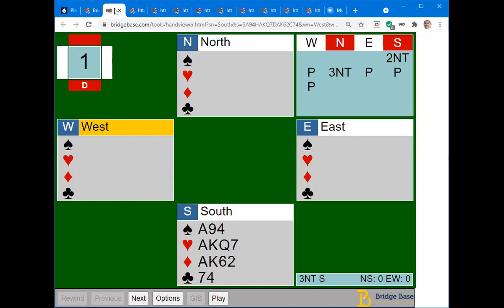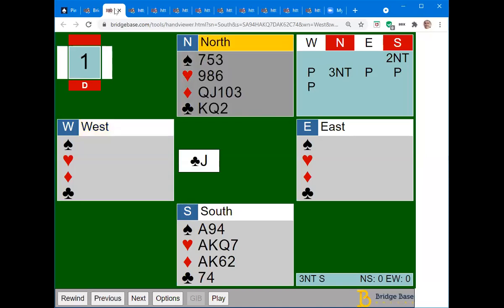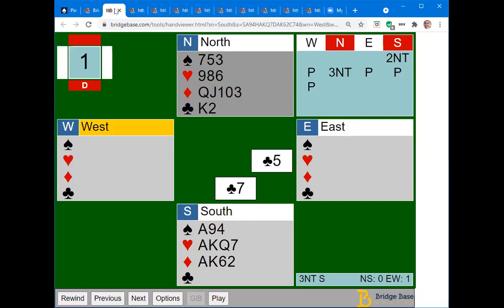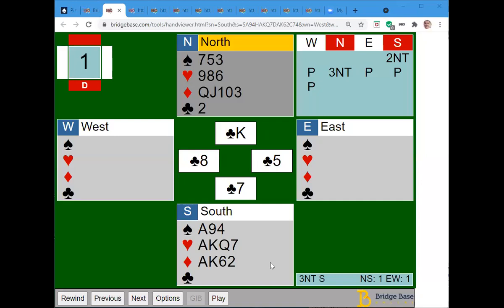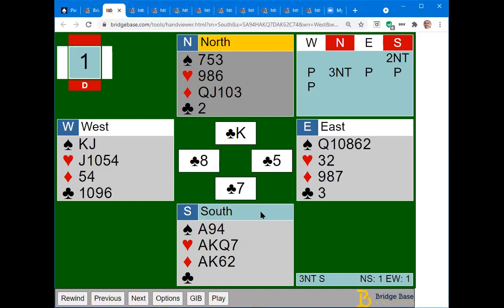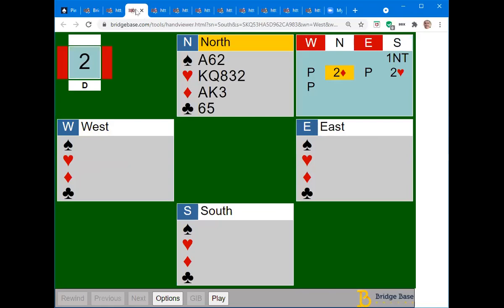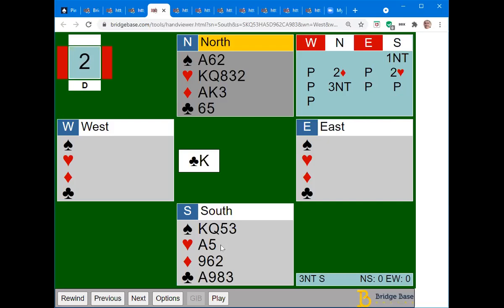More examples of inducing a favourable discard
Give your opponents every opportunity to make a discard that may help you!